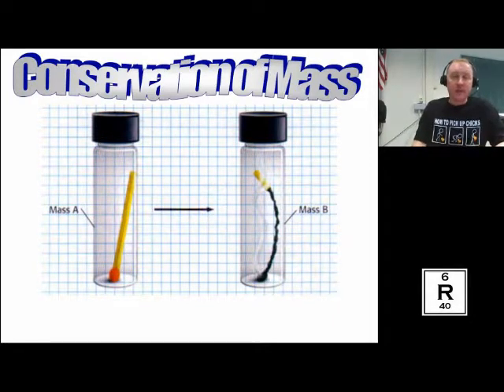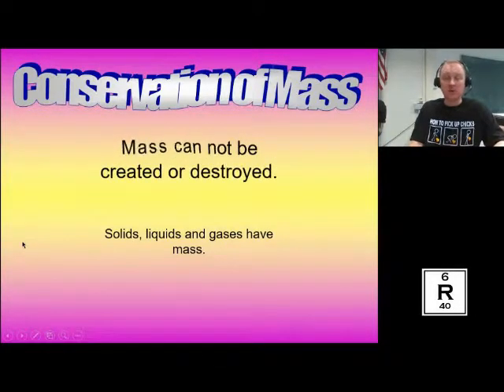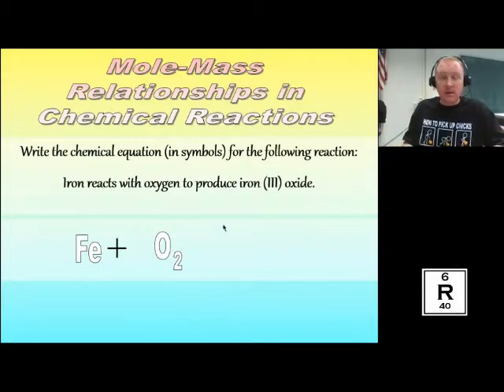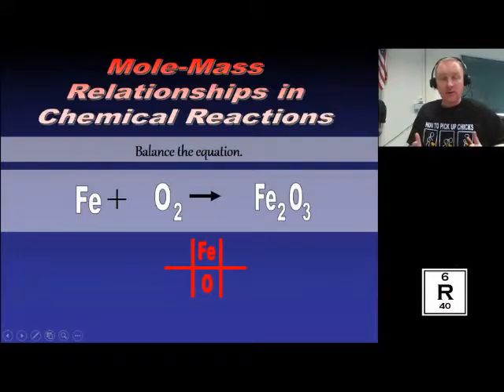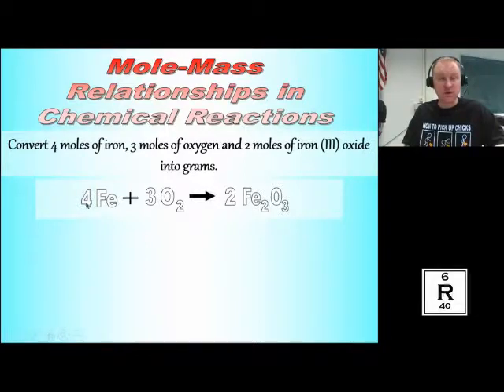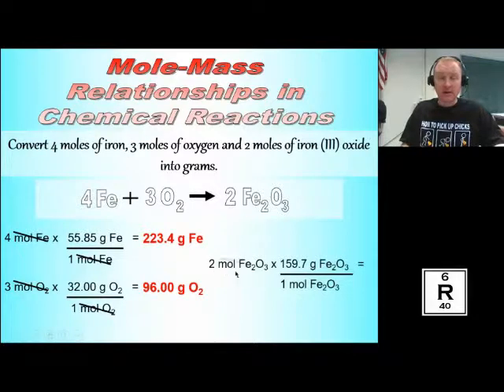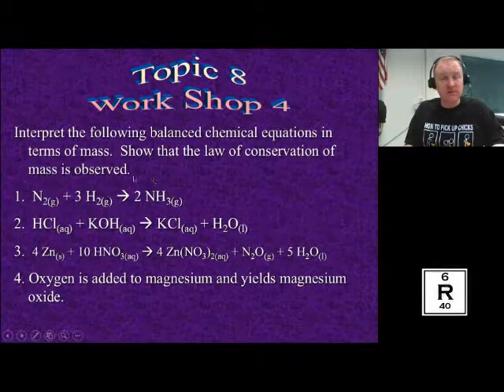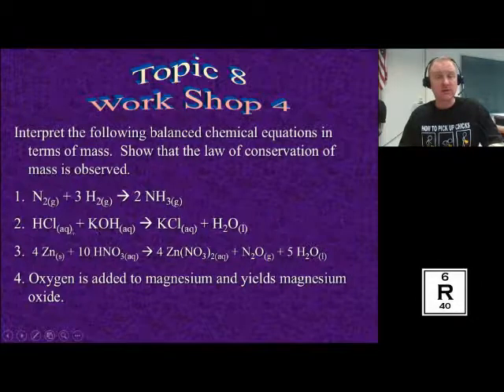Conservation of Mass [Review Lesson]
Law of Conservation of Mass with chemistry review topics which include:  Diatomic elements, ionic compounds, balancing equations, mole-gram conversions (dimensional analysis)